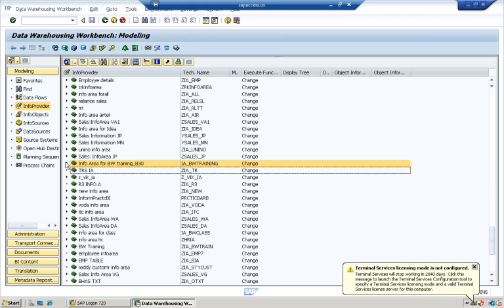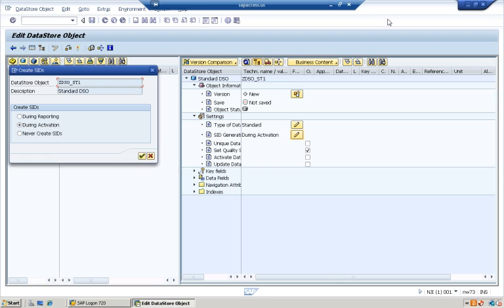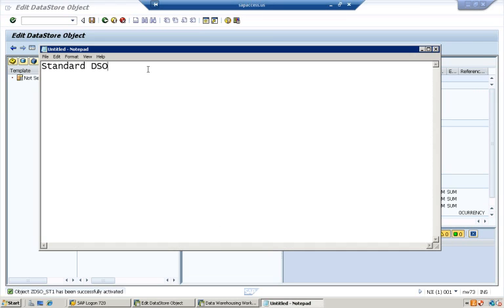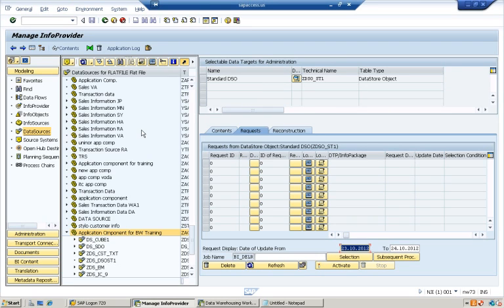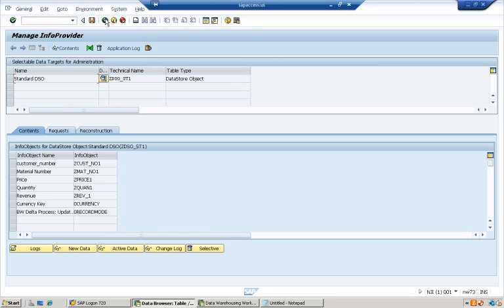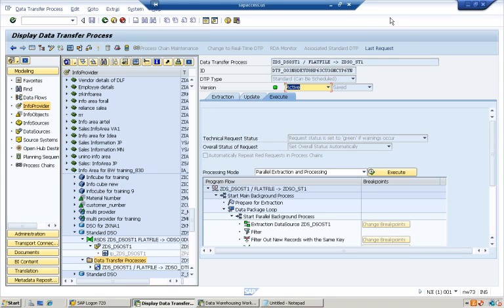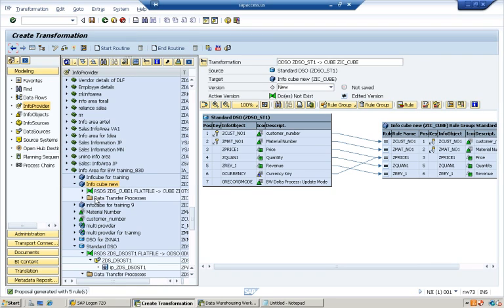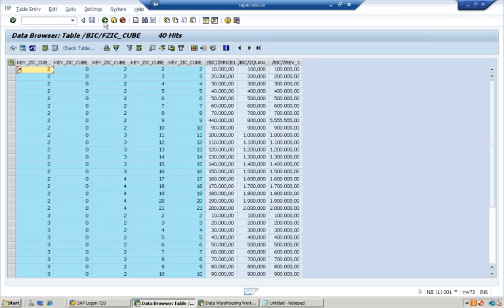SAP BW BI 7 3 Session 5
SAP BW BI 7 3 Session